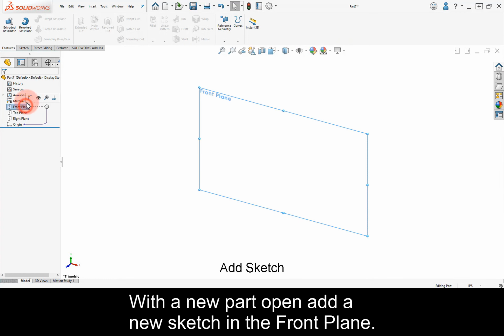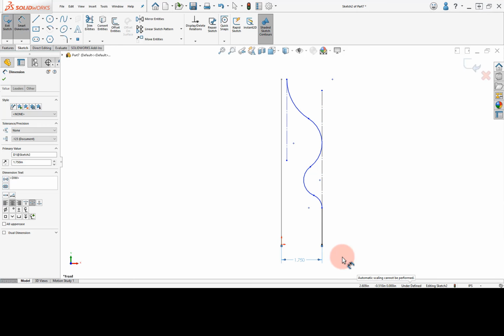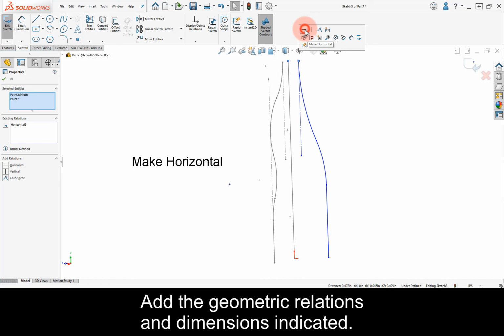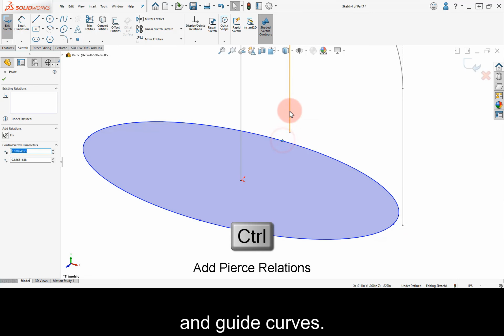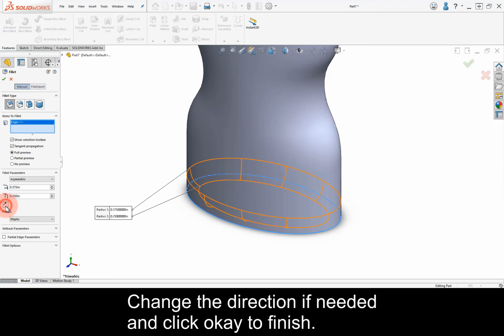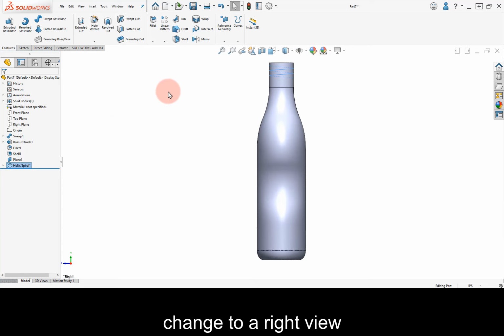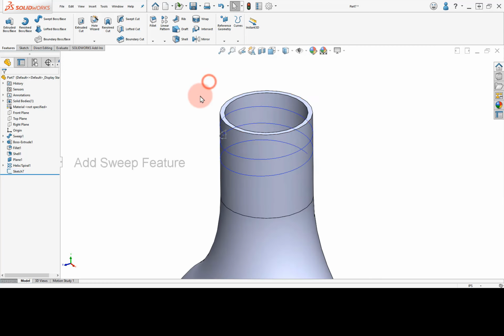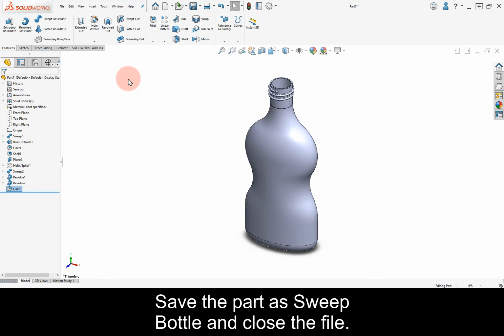MET 121 SOLIDWORKS - Chapter 3 - Special Features: Sweep, Loft and Wrap - 14 Sweep Bottle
MCC-SUNY